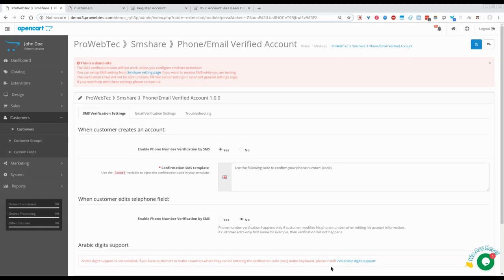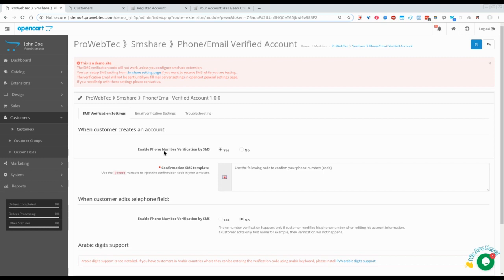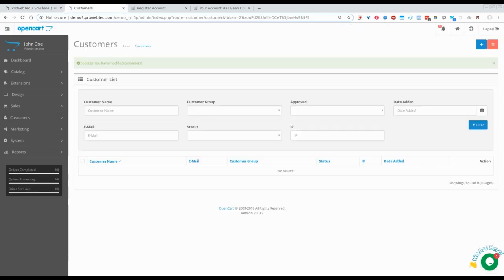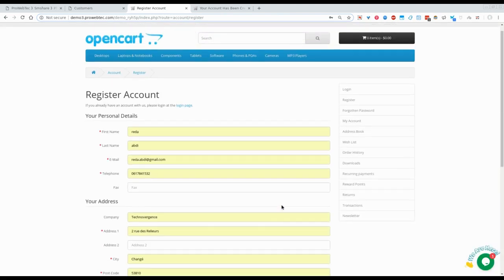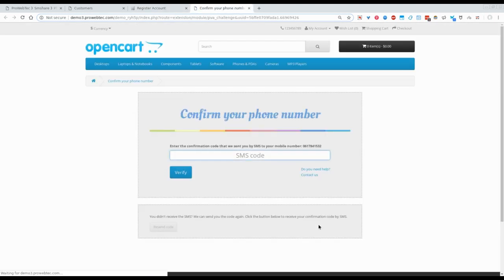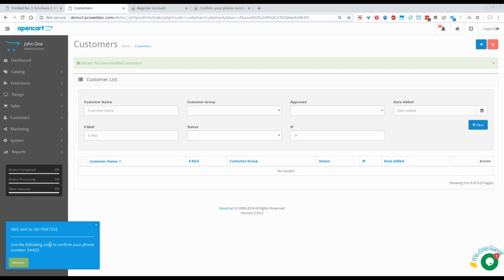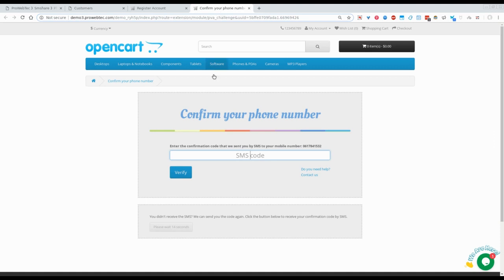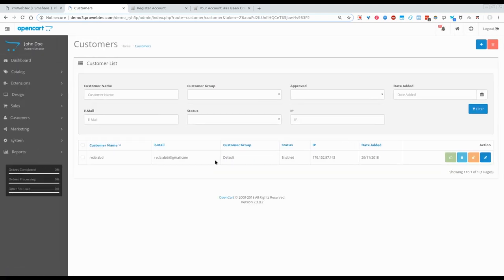Phone number verification By SMS for Opencart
When the user has filled the registration form, and submit it, this extension generates a unique code and send it to the customer.
And instead of showing the customer the registration success page it shows the phone number verification page.
When the customer enters the right code, she will be redirected to the registration success page.